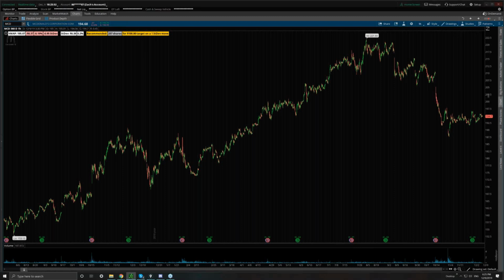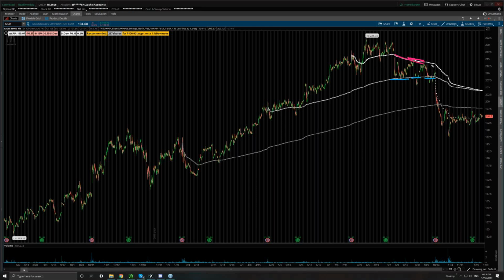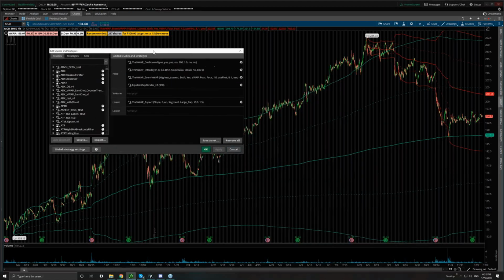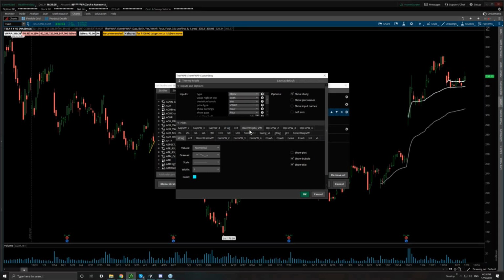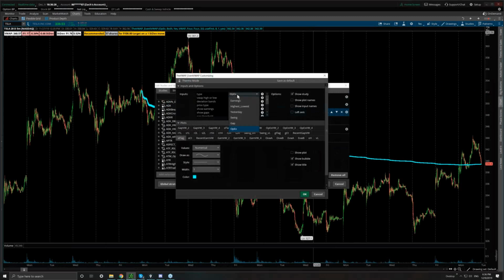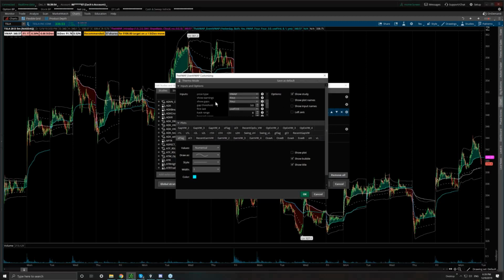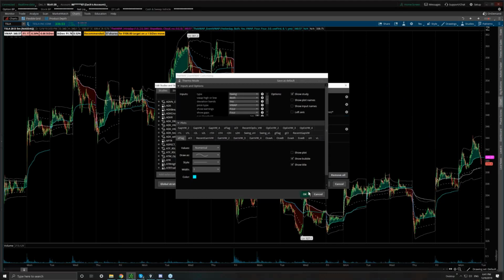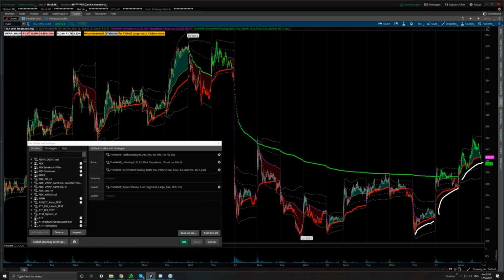11 event vwap code overview